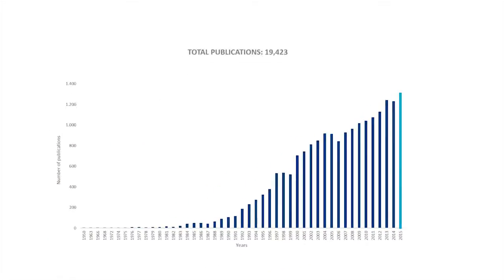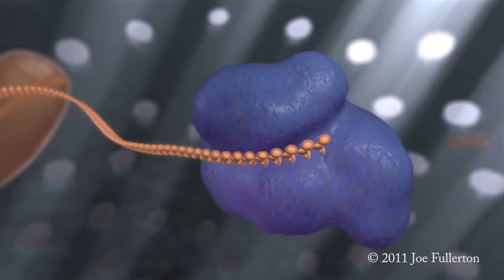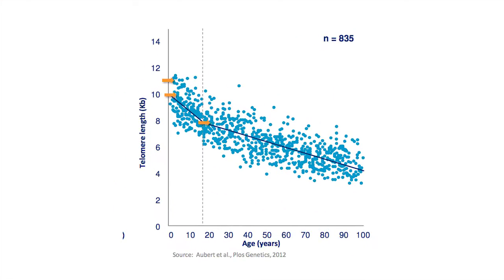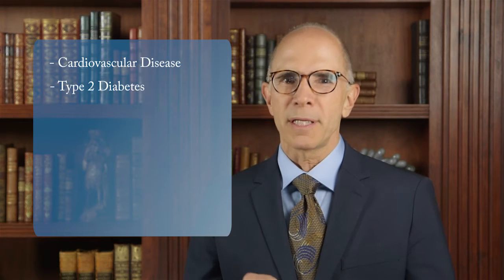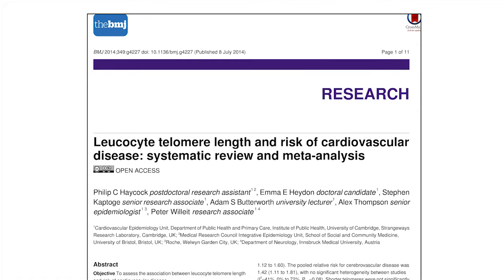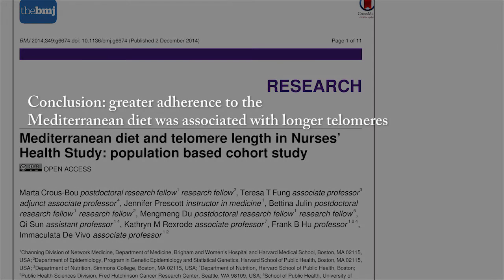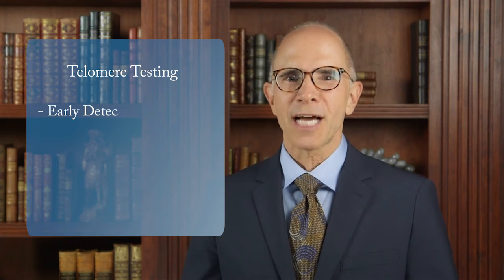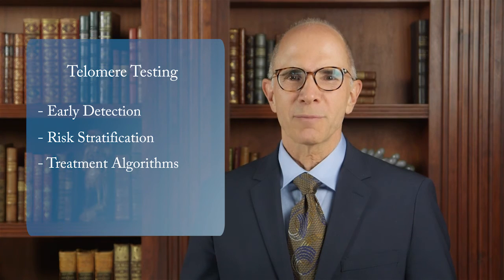The Clinical Value of Telomere Testing | Life Length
Life Length´s TAT® test is a key component in aging management programs and is the reference test used by many physicians in personalized, functional and antiaging medicine.

Additionally, being telomere length an independent predictive biomarker for many age-related diseases, the TAT® test also supports clinical decision-making in early detection and risk stratification.

to further explore this beautiful field and get access to the most accurate technology for telomere measurement and analysis.